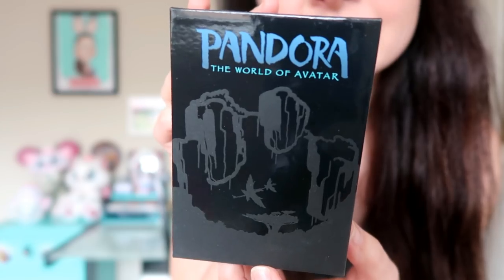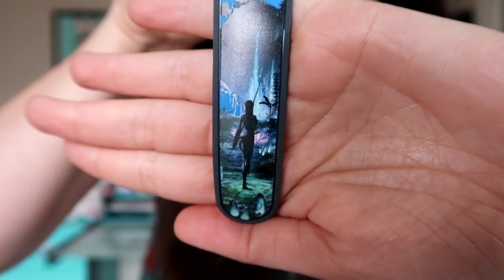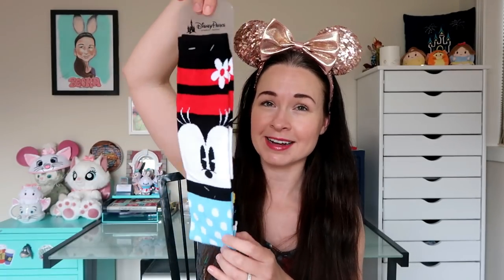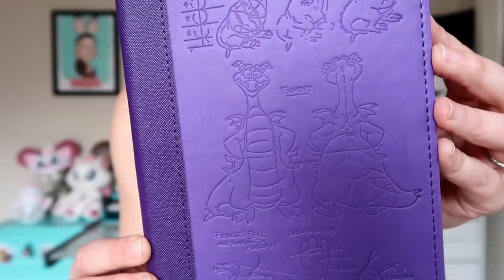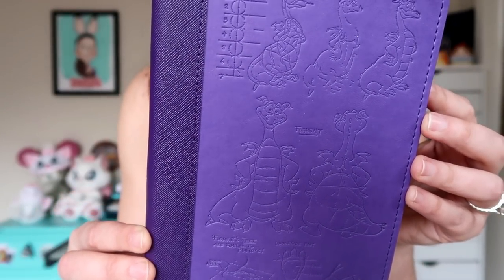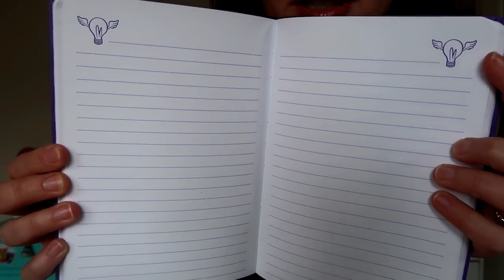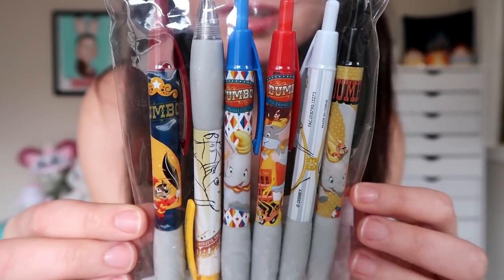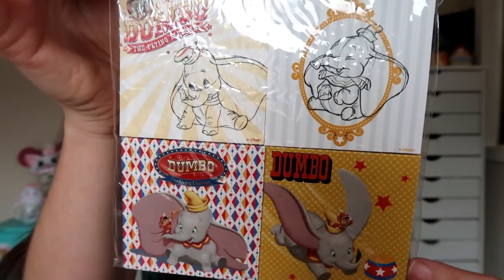Mickey's Mystery Box DISNEY UNBOXING! + REAL TALK! | April 2018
Today I am unboxing my April 2018 Mickey's Mystery Box! I get the Fantasmic! size box, but there are many different sizes and options available. If you would like more info on this Disney subscription service, check out

Here are links to previous Mickey's Mystery Box unboxing videos --

OR, SEND MAIL TO MY NEW MAIL BOX!